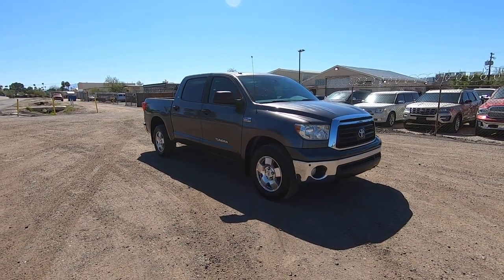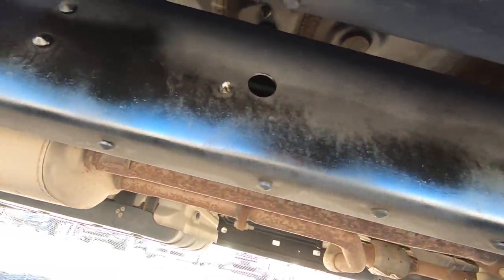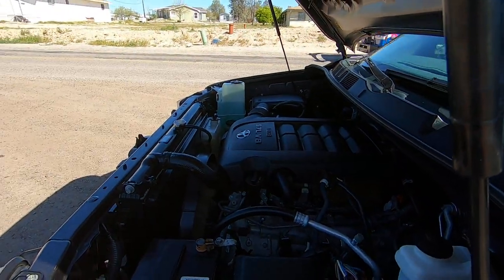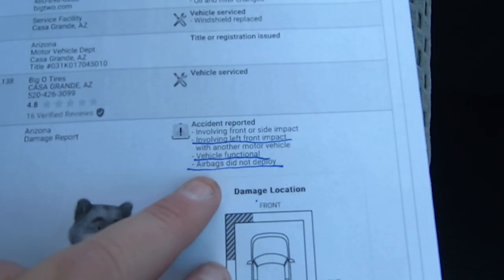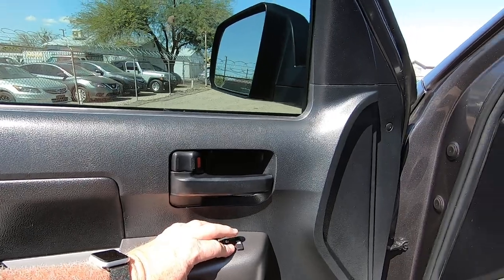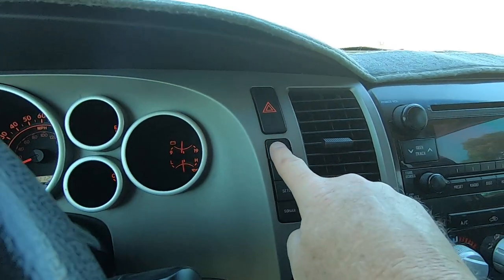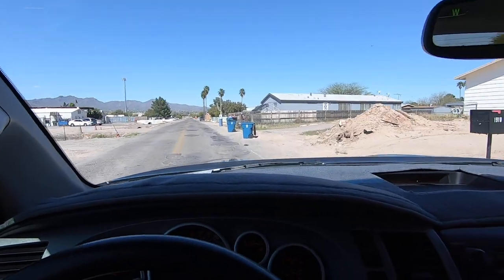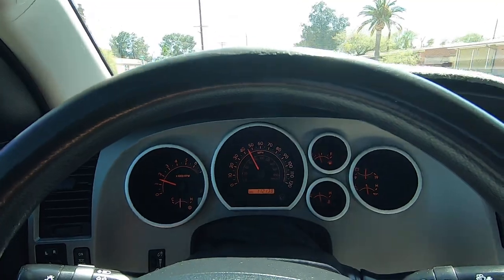2012 Toyota Tundra Wheel Kinetics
for all of the info and to buy it online in minutes!